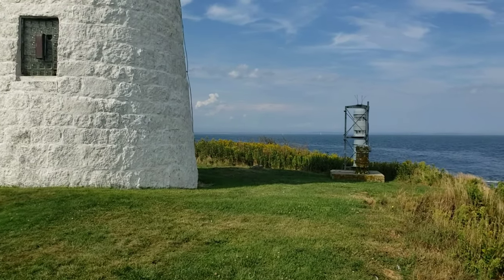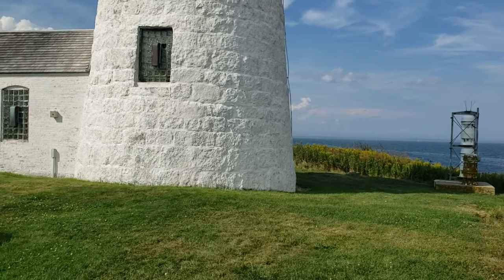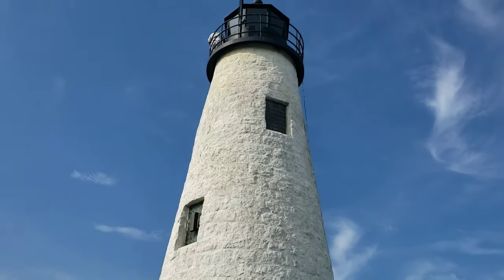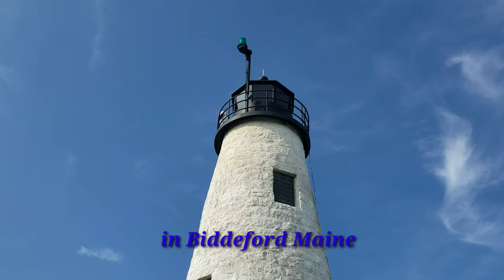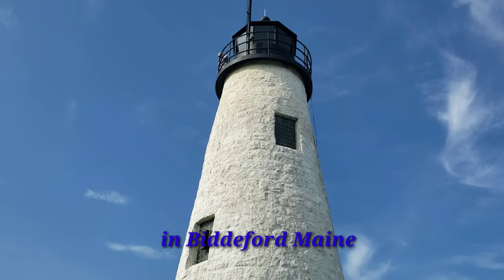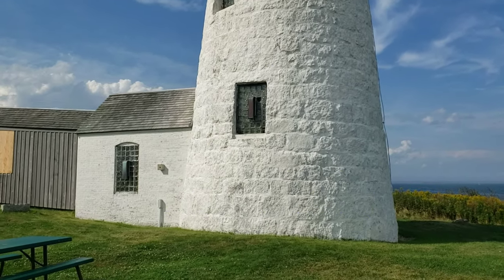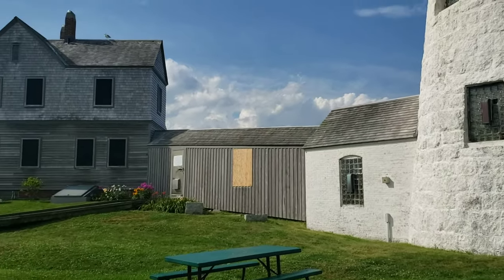Exploring an isolated Maine Island / Lighthouse (Explore Maine) Wood Island Lighthouse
Come and join us as we take a fairy out to an isolated island and explore the active lighthouse and old living quarters at the Wood Island Lighthouse in Biddeford Maine.